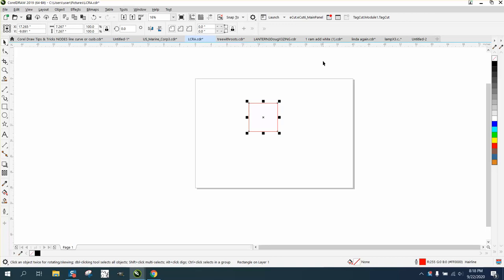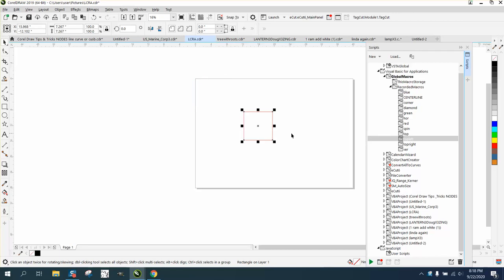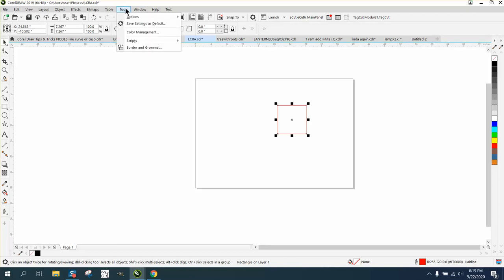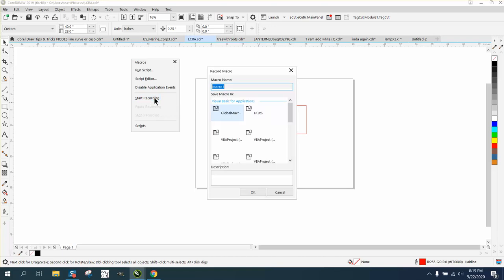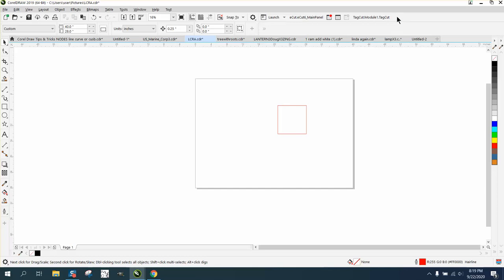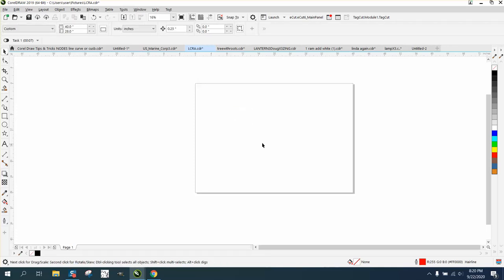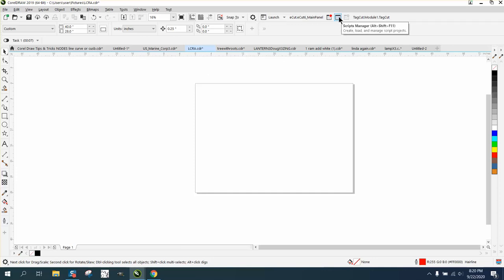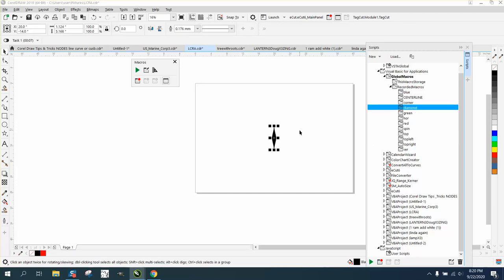Corel Draw Tips & Tricks Add a Macro on your tool bar